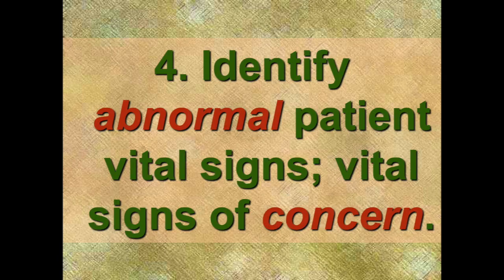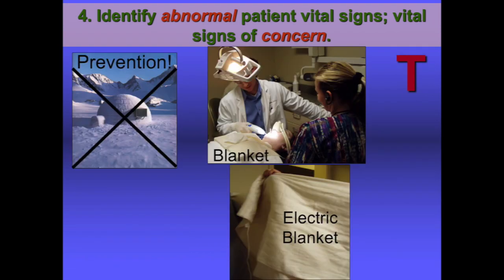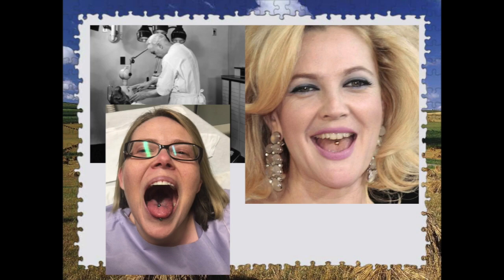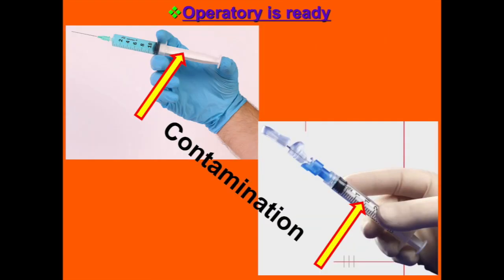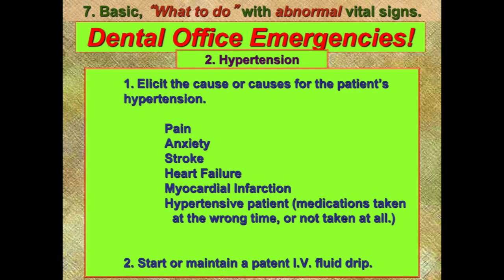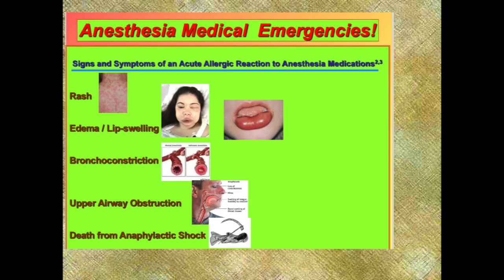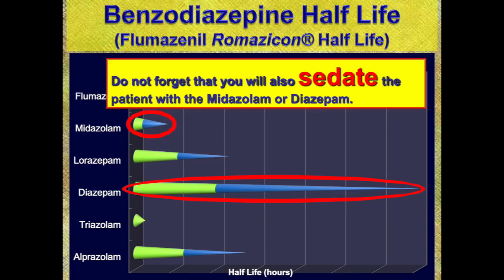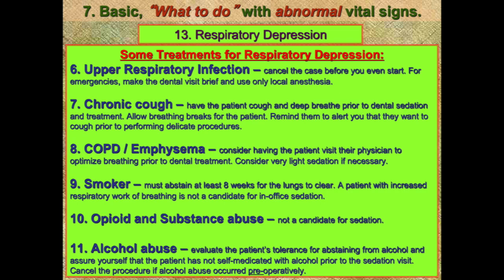Essentials of Monitoring Putting it All Together. Part 2 of 2.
Here is the second of two highlights from your Essentials of Monitoring Online and Live Course. Runtime 1-hour.